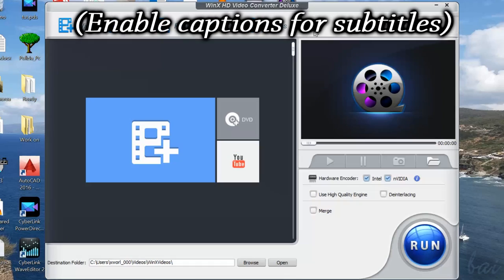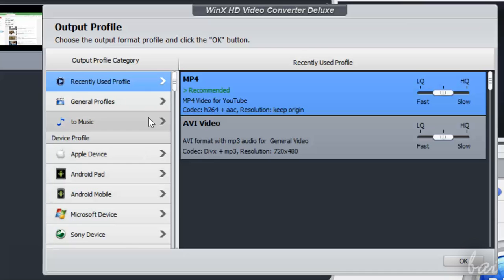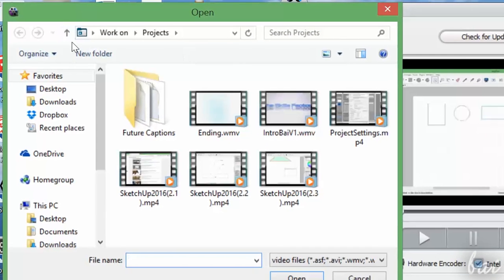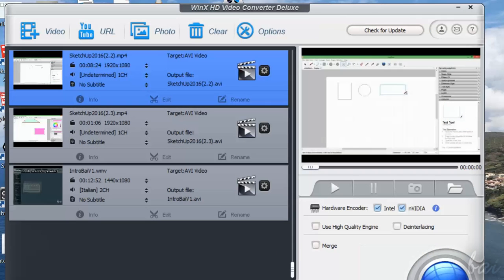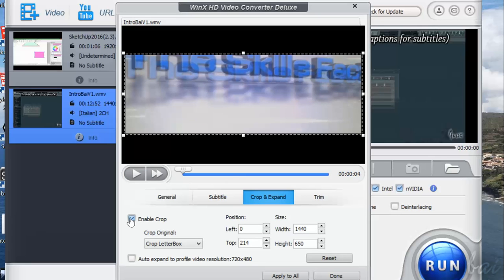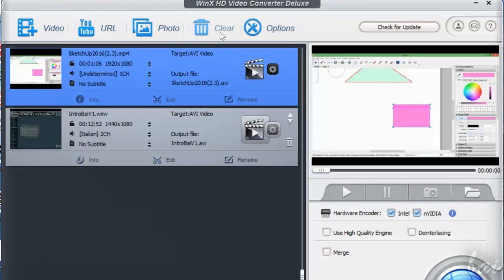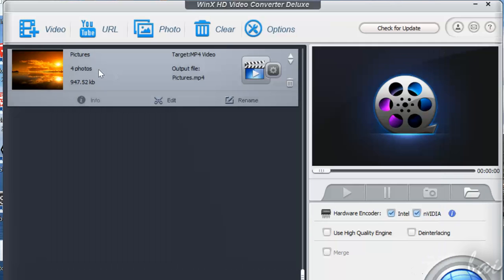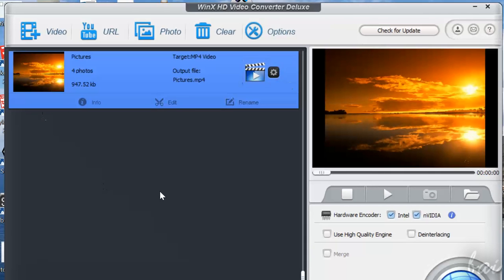Free 4K/1080p WinX Video Converter Review & Tutorial